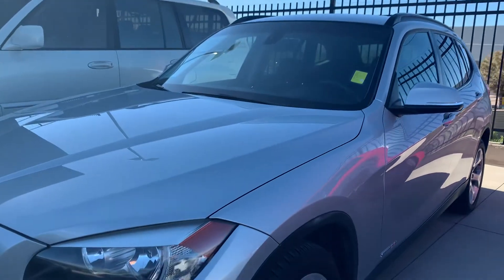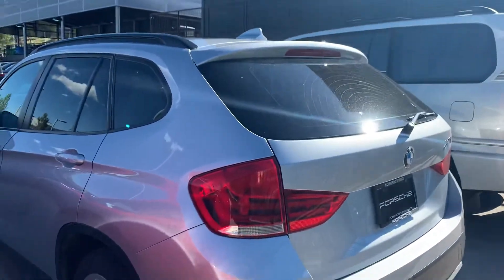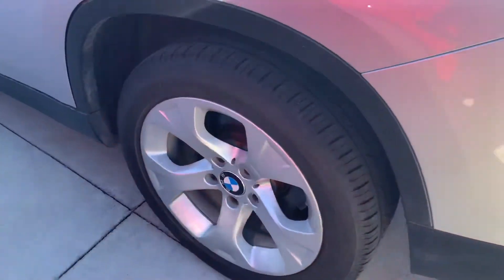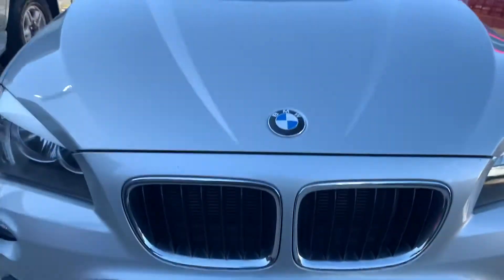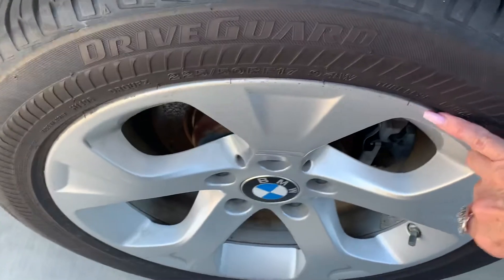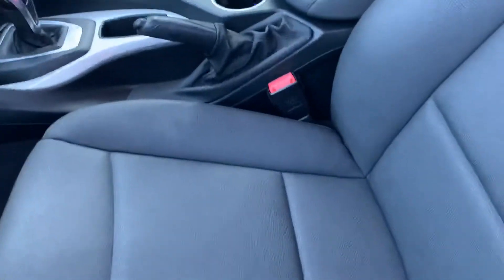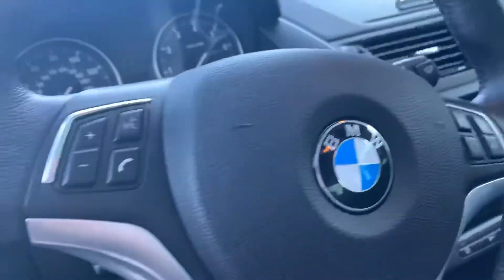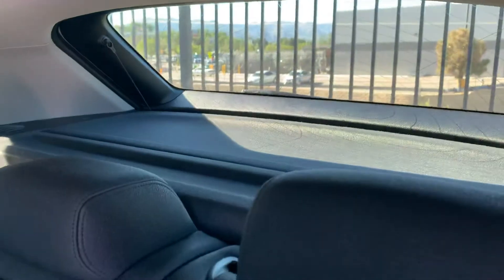2015 BMW X1